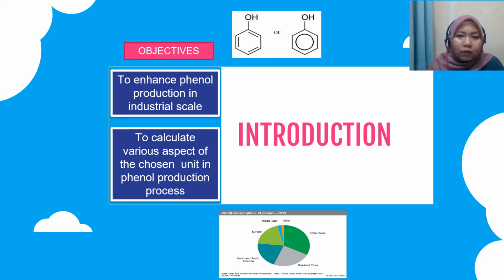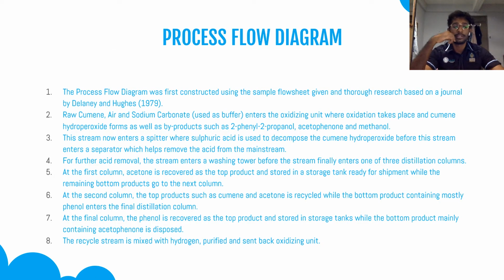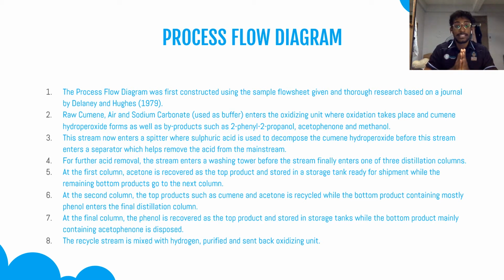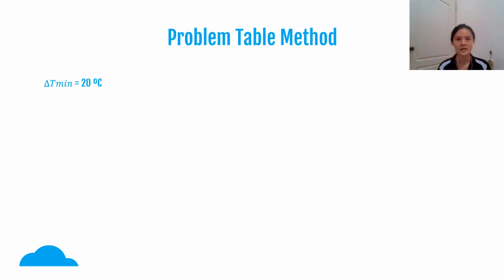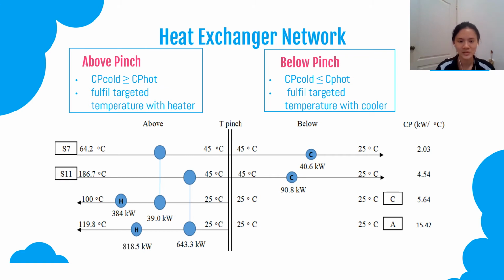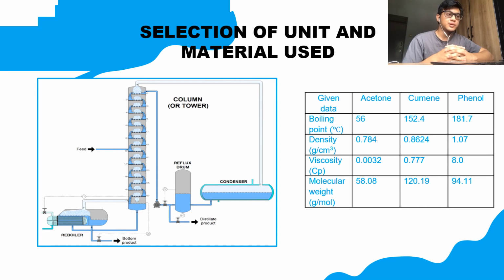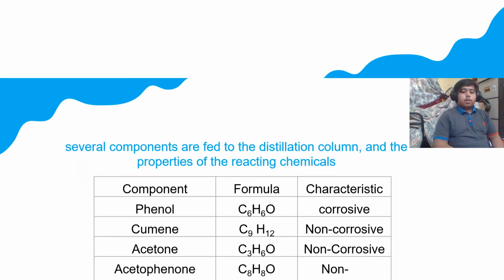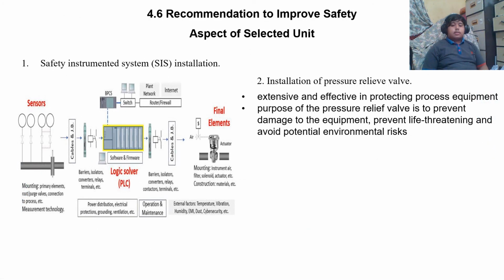Integrated Design Project MAY 2021 Group 1 Production of phenol from cumene